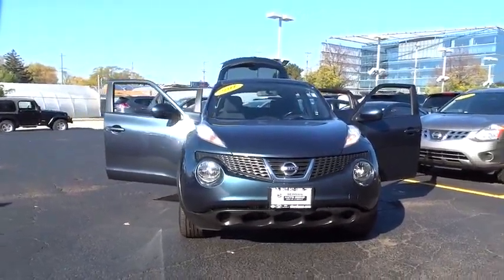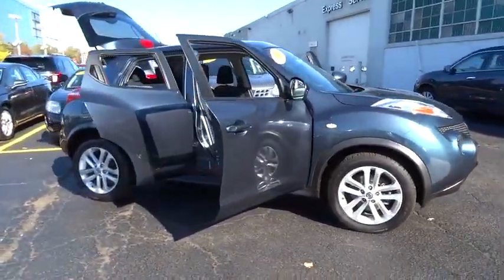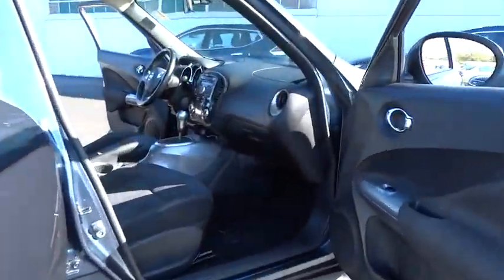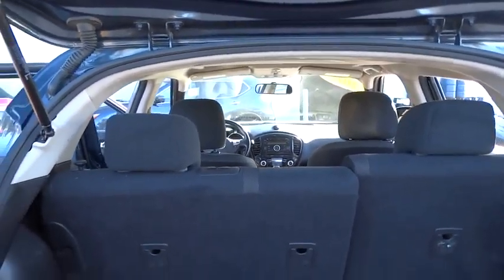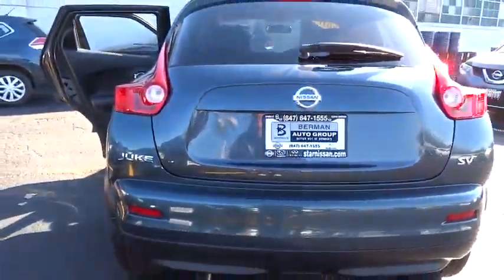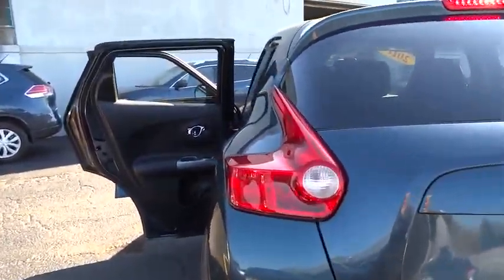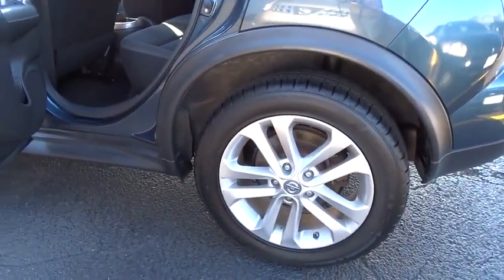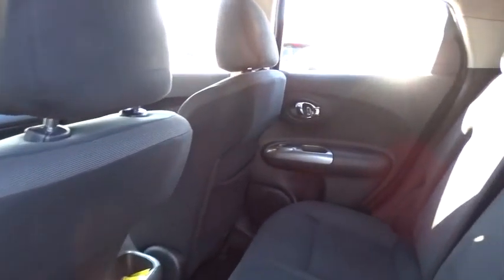2011 Nissan Juke Skokie, Highland Park, Glenview, Chicago, Park Ridge, IL 21969A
2011 Nissan Juke

Star Nissan
5757 W Touhy Ave

Second to none one owner vehicle. Young one looking for forever home. 30 Day warranty INCLUDED!!! Plus 1 year of roadside assistance!!!  WE WANT YOUR TRADE-IN NO MATTER THE MILEAGE OR CONDITION NO ONE WILL GIVE YOU MORE! brbrIf you've been yearning for just the right 2011 Nissan Juke, well stop your search right here. This is the ultimate SUV that is guaranteed to fit your needs. It only has 51k miles, meaning there's tons of room left on the odometer.